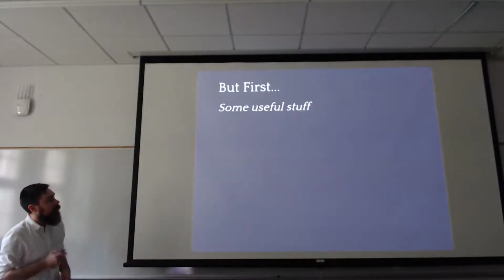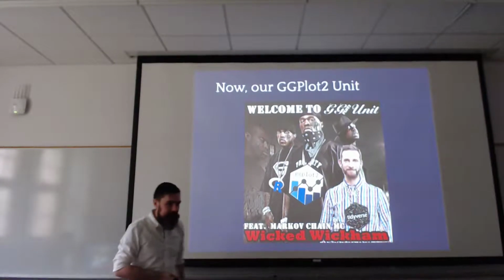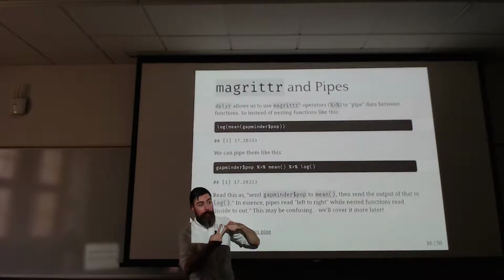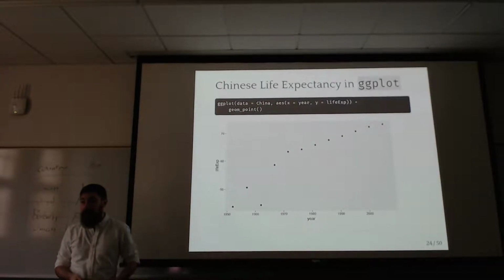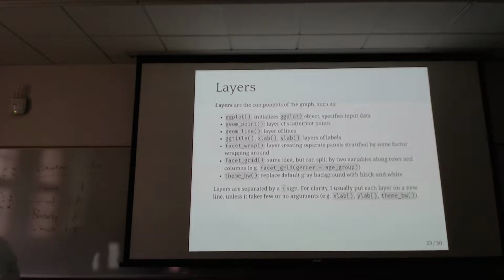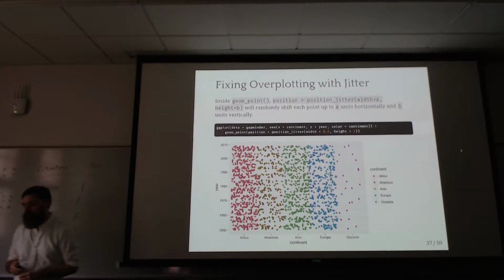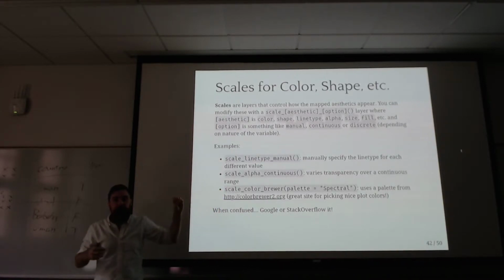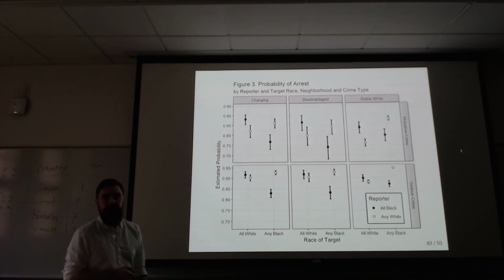CSSS508 Lecture 2: Visualizing Data - AU18